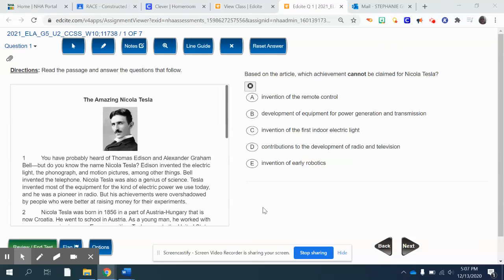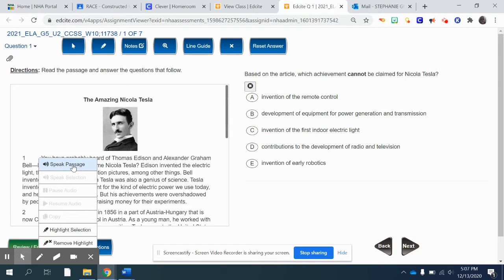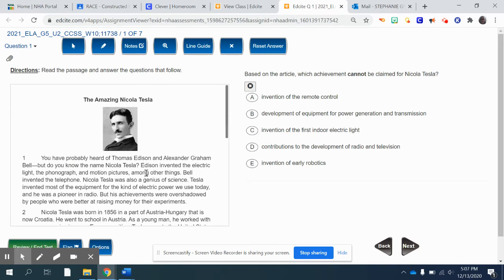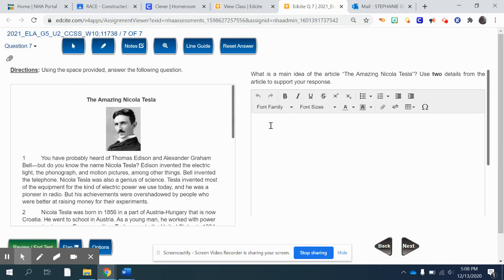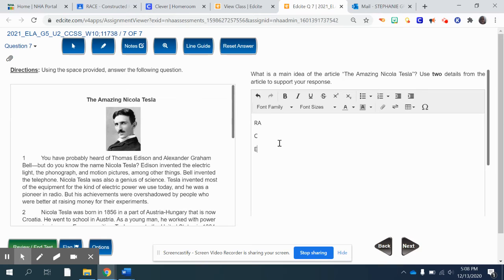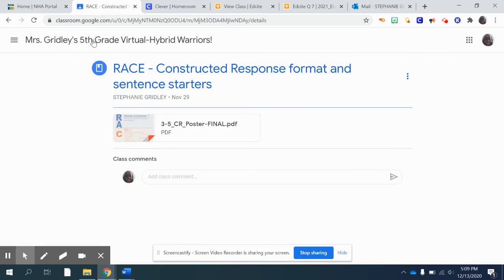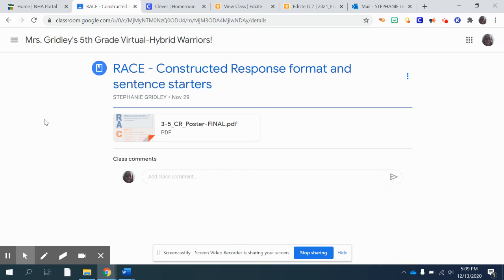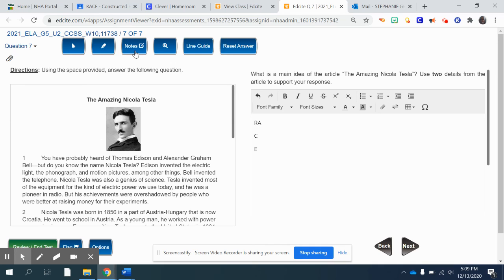Functions within EdCite